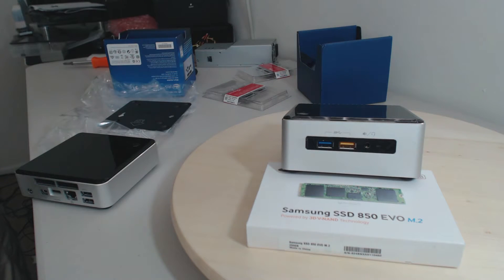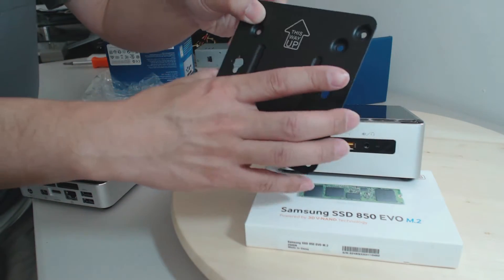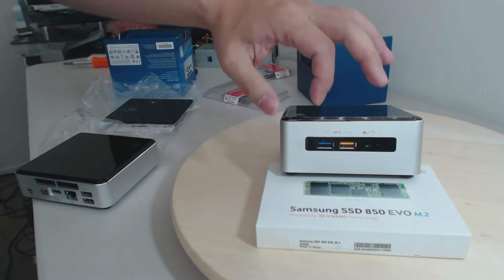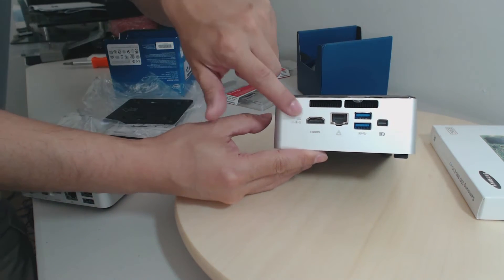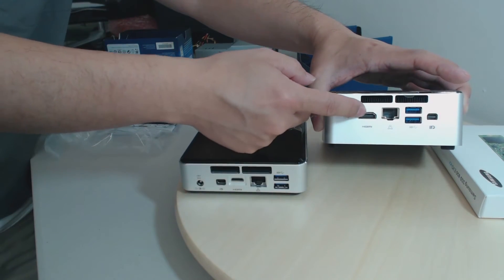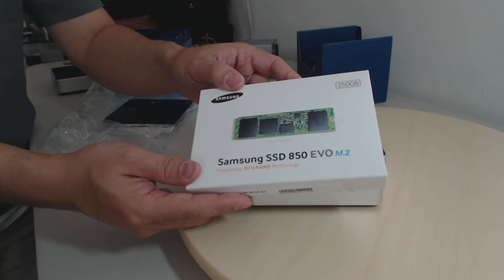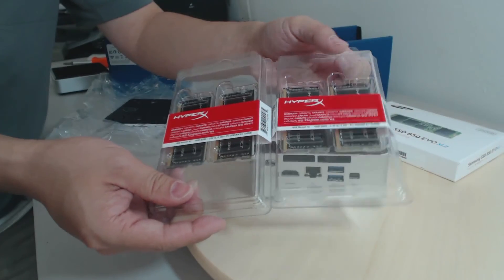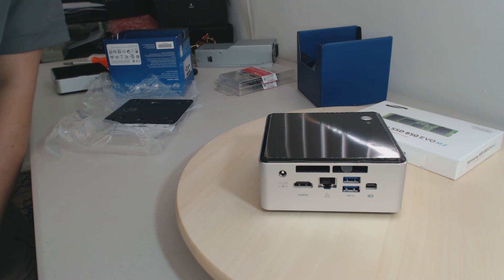Intel NUC Skylake NUC6i5SYK has arrived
The Skylake i5 NUCs have arrived